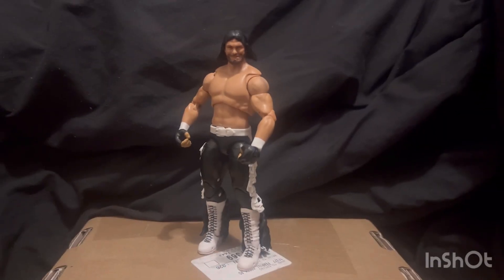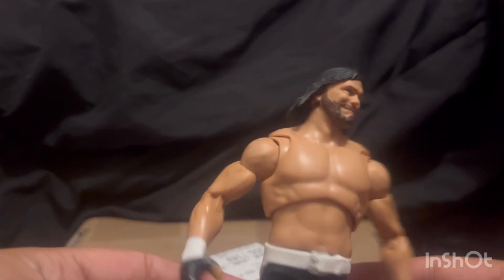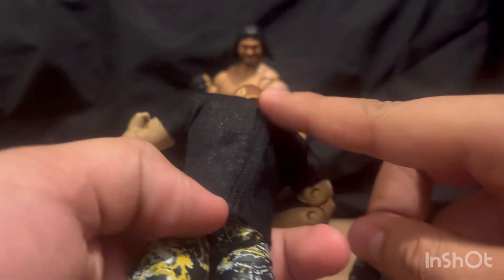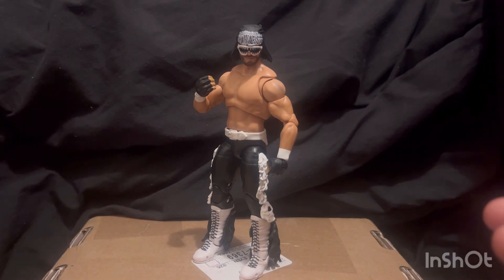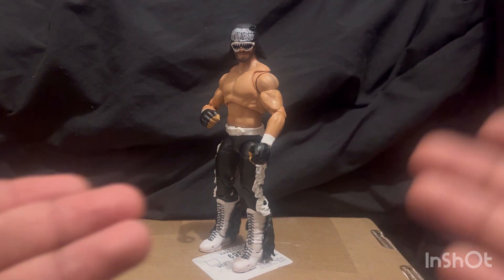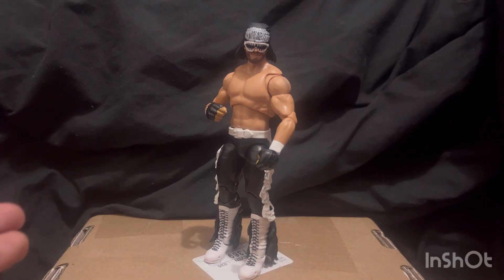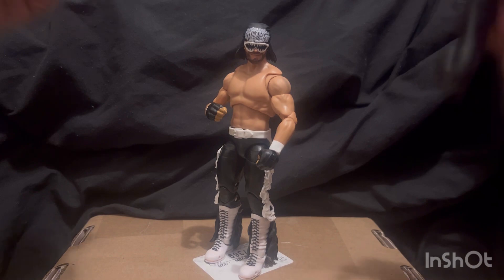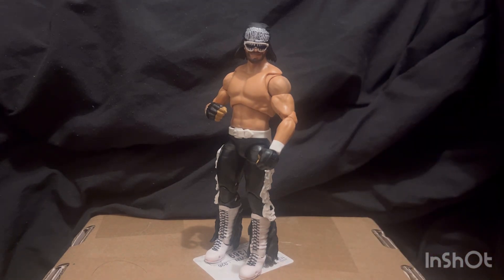Mattel ULTIMATE NWO Macho Man Randy Savage Action Figure Review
a video that’s edited